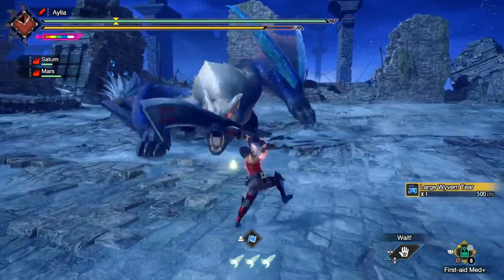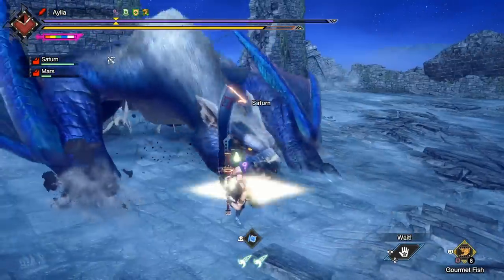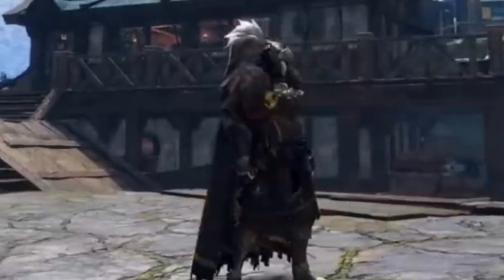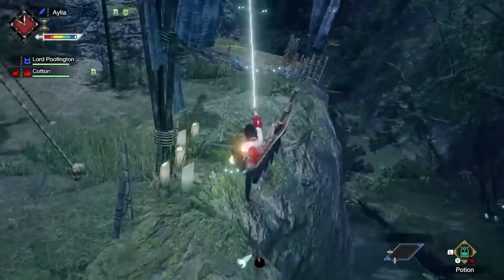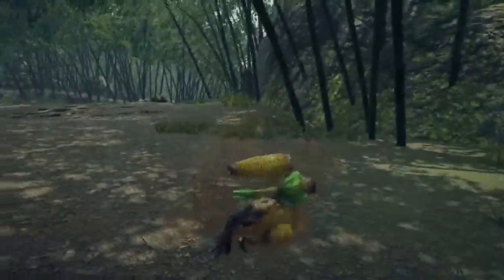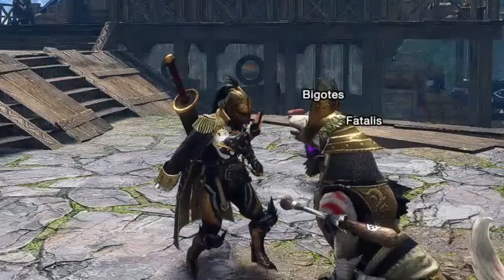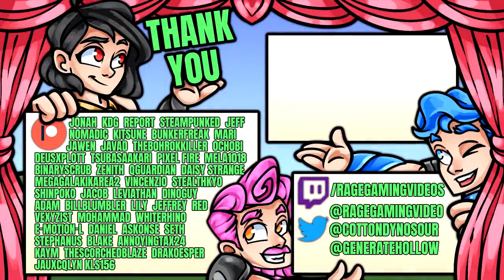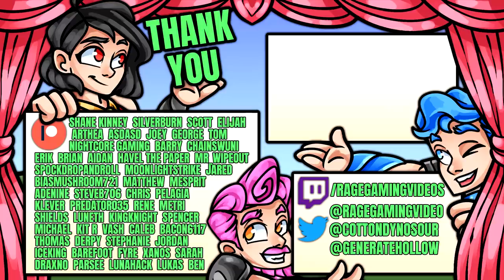5 INCREDIBLE New Layered Armor Sets - Bomb Beetle & Greg - Monster Hunter Rise Sunbreak! (Fashion)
The best Fashion Hunting in Sunbreak with INSANE armor sets! Enjoy!

Monster Hunter Rise Sunbreak is announced with incredible looking Monster Hunter Rise Sunbreak gameplay so lets talk Monster Hunter Rise Sunbreak new trailer with Monster Hunter Rise Sunbreak new monster and Monster Hunter Rise Sunbreak new map the Citadel and Monster Hunter Rise Sunbreak title update Sunbreak Fashion Hunter Fashion Hunting Sunbreak best armor Sunbreak best build Sunbreak cosplay armor set Sunbreak layered armor Sunbreak Title Update 1 Lucent Nargacuga Seething Bazelgeuse Gold Rathian Silver Rathalos!